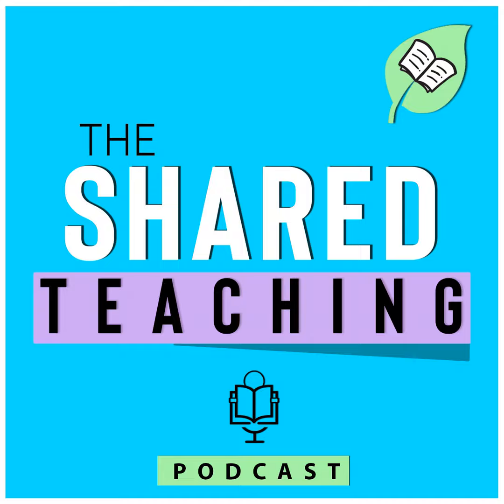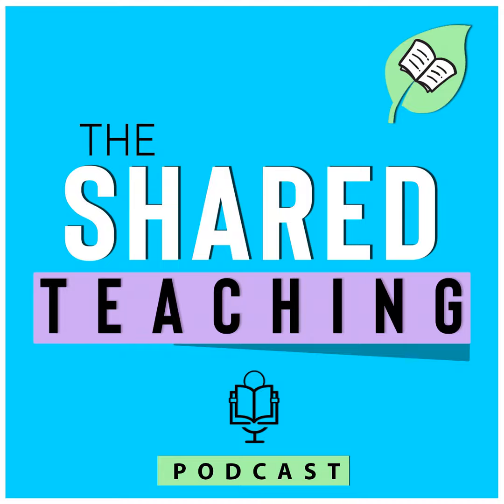83: Beyond Book Clubs: Activities for Your Higher Students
On today's podcast episode I am discussing 5 activities that go beyond the traditional book club for your students. Leesuh, a regular listener, inspired this episode with her question of how to help her higher students when she is holding intervention or small groups with her struggling readers.

We've all been there. Trying different activities that most other teachers have used (and seem to be using successfully) but are a hot mess in our own classroom.

What works for one teacher does not work for all teachers.

Listen to the episode to discover the 5 activities I recommend that are simple and easy to implement in your classroom. Best of all they will help your elementary students be engaged and independent while you are at your teacher table.

Resources Mentioned in this Episode:

• Genre Student Reference Charts from my TpT store (also included in the Library Labels Bundle

Rate, Review, and Follow on Apple Podcasts

If you enjoyed this episode and would like to help more people find this podcast, please consider rating and reviewing my show Ratings allow me to help more primary teachers build literacy systems for writing and centers so they can leave school on time. , scroll to the bottom, tap to rate with five starts, and select "Write a review." Don't forget to let me know your favorite part of the episode!

Not yet a follower of the podcast? If you are not a subscriber, you might miss out on future episodes. Follow here on Apple Podcasts or on your favorite podcast player.